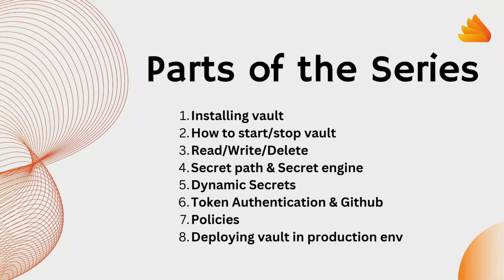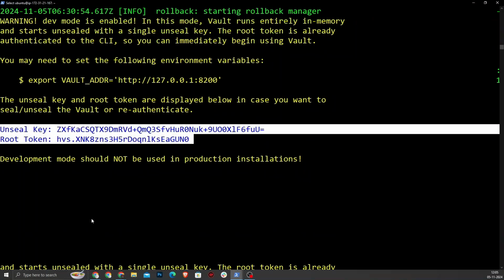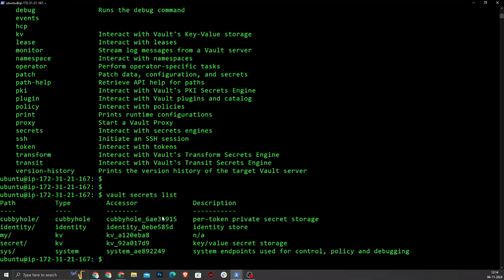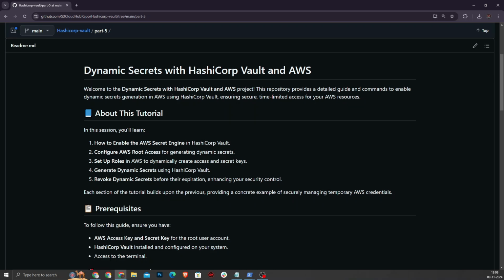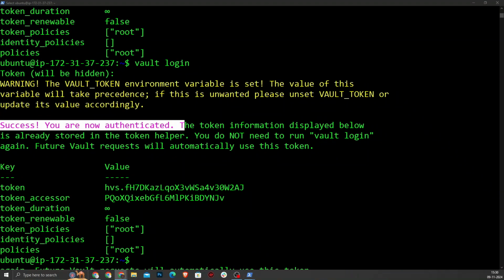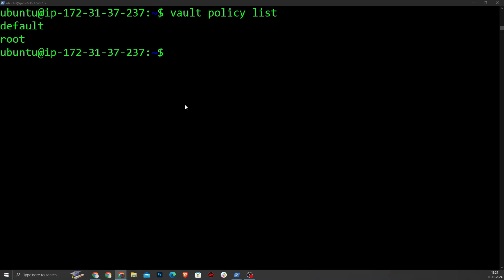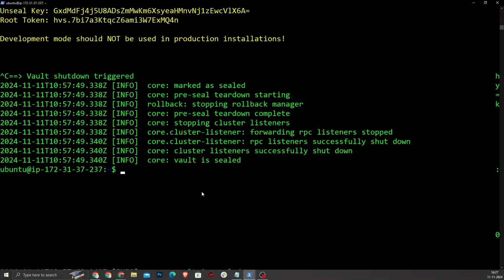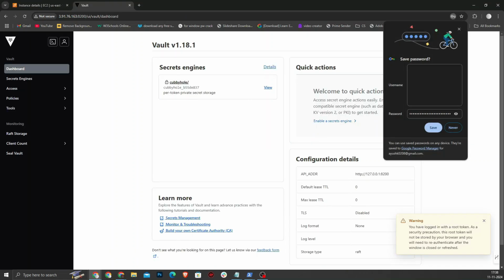Hashicorp Vault Tutorial | HashiCorp Vault Tutorial for Beginners | Secrets Management & Security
In this HashiCorp Vault tutorial, we’ll walk you through the fundamentals of Vault, a powerful tool for managing secrets and sensitive data securely. Whether you're a beginner or looking to strengthen your security skills, this video covers everything you need to get started with HashiCorp Vault.

🔑 What you'll learn:

Introduction to HashiCorp Vault
Setting up Vault in development environments
Basic Vault operations: Secrets, Tokens, and Policies
How to securely store and access secrets
Unsealing Vault and accessing the UI
Common use cases for Vault in DevOps and Security
Why use HashiCorp Vault? Vault helps in managing and protecting sensitive information such as API keys, credentials, and tokens. With its advanced encryption, authentication, and access controls, Vault ensures your infrastructure remains secure and compliant.

Beginners in DevOps, Cloud Security, or Infrastructure as Code
Security Engineers looking to manage secrets efficiently
Developers wanting to secure their application data